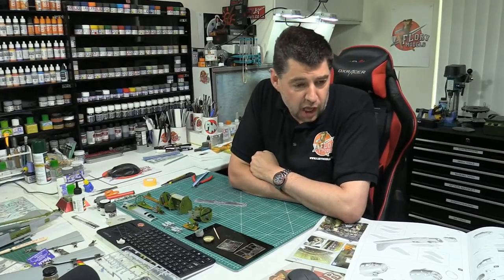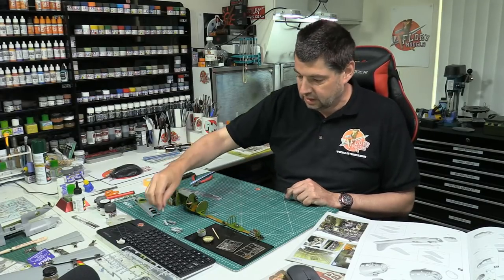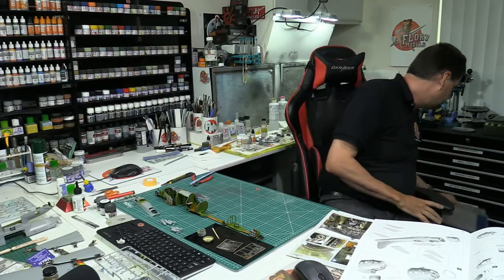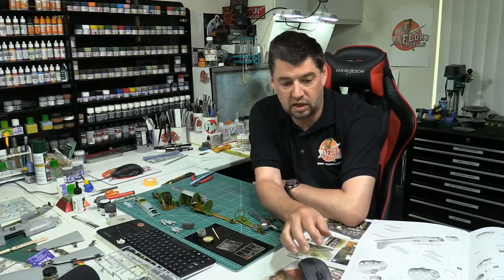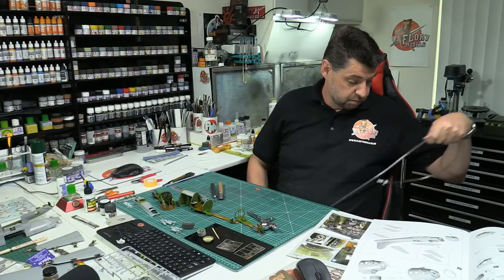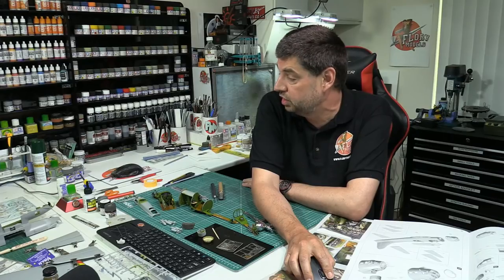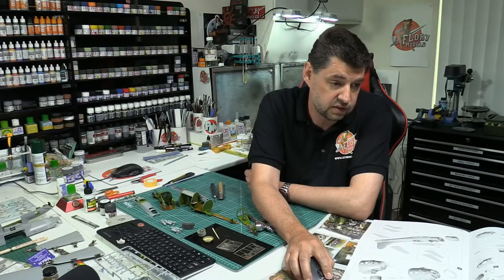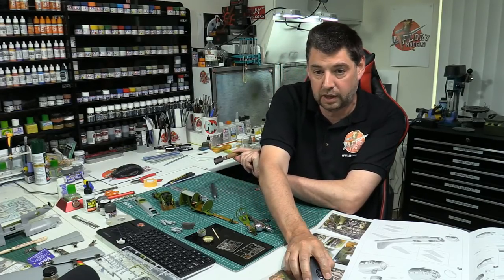Flory Models Live Show Tuesday 15:00 (GMT+1) 19th May 2020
Wednesday's...Phil & Matt's PM Models kits Live talk show 14:00-15:00
Thursday's. Kit Reviews and Thursday Night Live Show 19:30 - 21:00